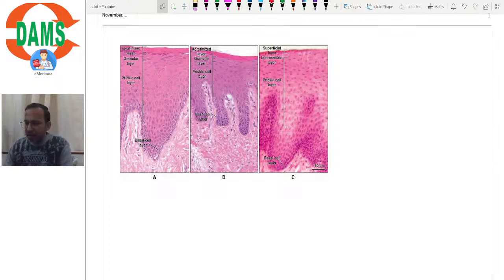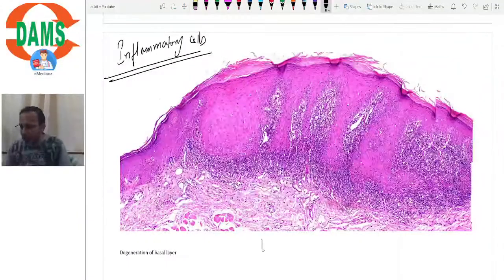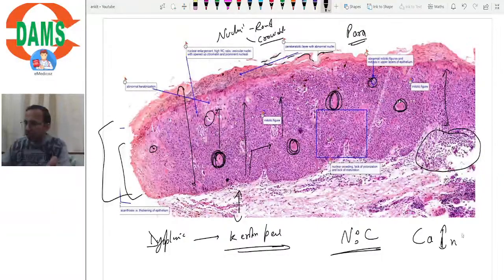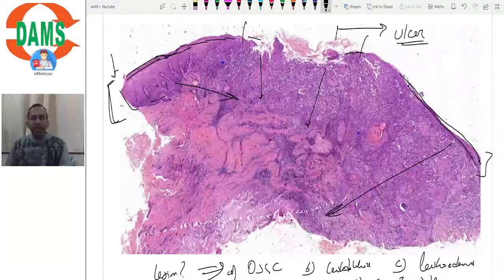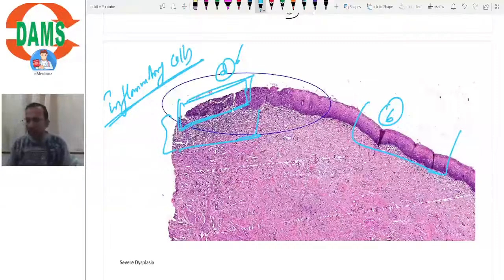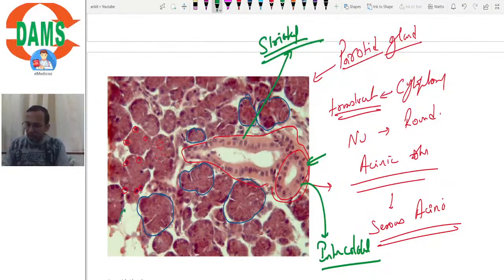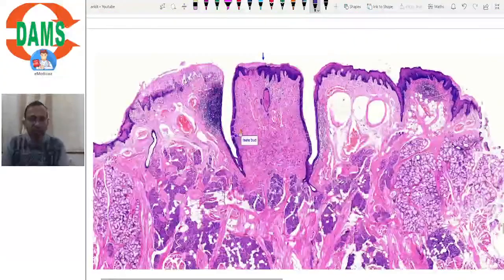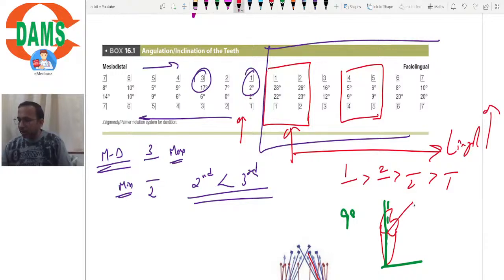Dental Histology by Dr Ankit Gupta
NEET MDS series | Dental Histology by Dr. Ankit Gupta